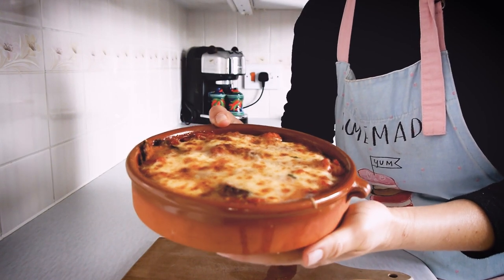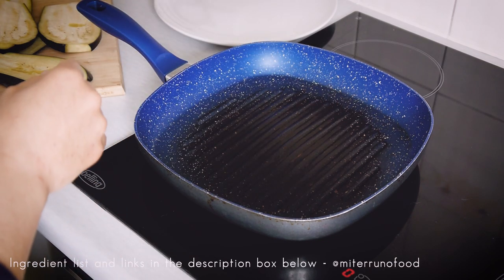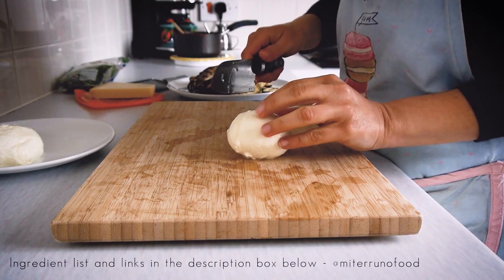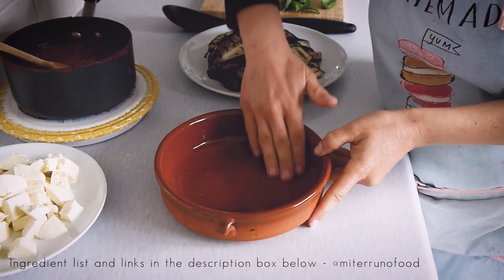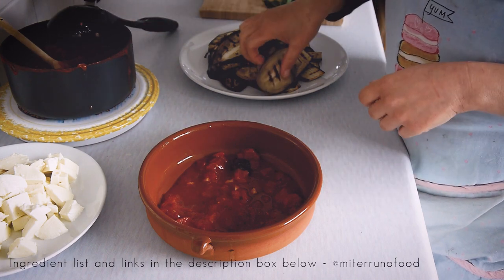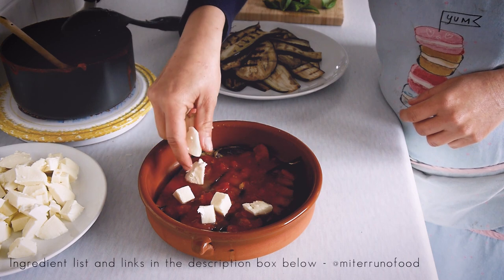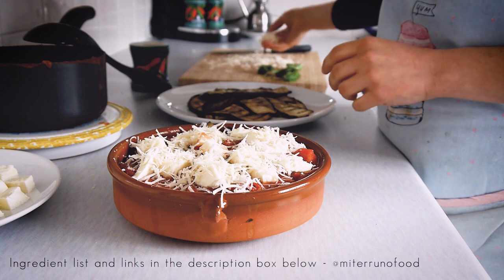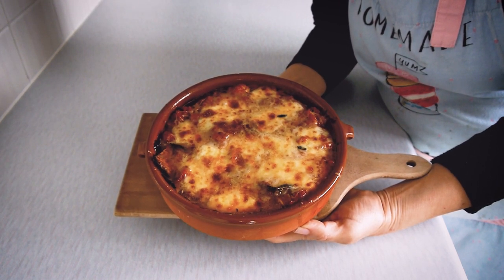EASY AUBERGINE PARMIGIANA RECIPE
In this video I want to share with you my version one of my favourite Italian dishes, aubergine parmigiana. A humble but very delicious recipe that is super easy to make, and my version is completely waistline friendly!

INGREDIENTS
2 aubergines
600ml of tomato sauce (home-made or shop bought)
250gr of Mozzarella cheese
A handful of fresh Basil leaves
Grated Parmesan or Grana Padano cheese to taste